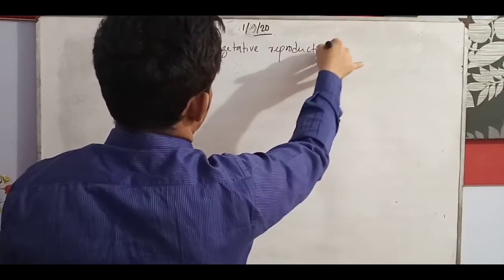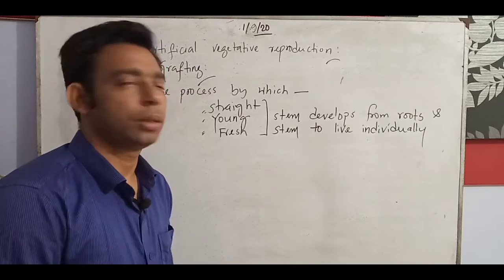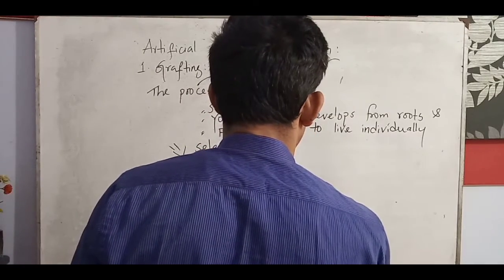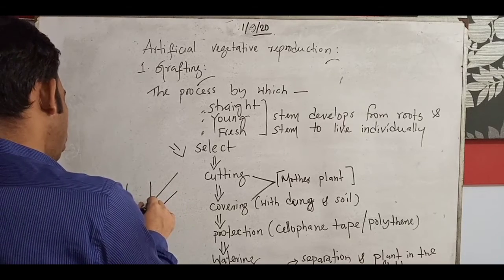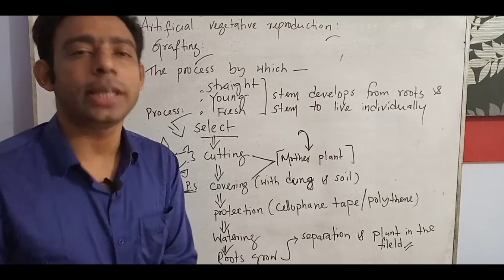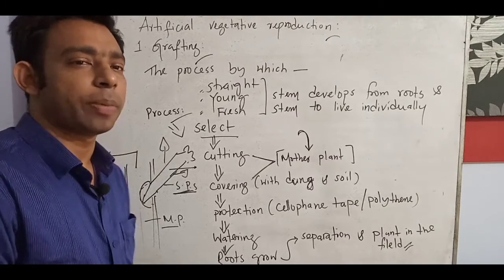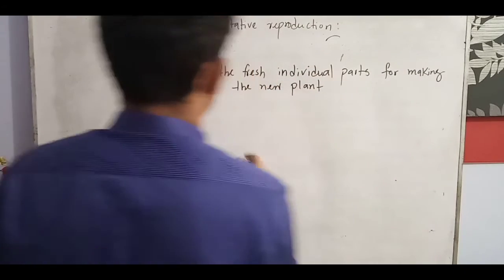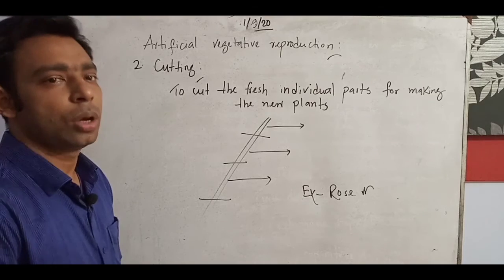Class: 8 [Eng. Version][Science, Ch-4, Artificial Vegetative Reproduction]